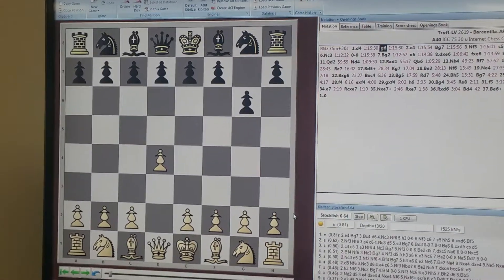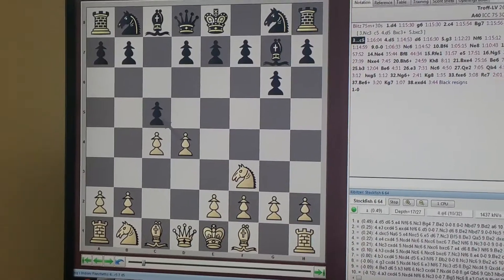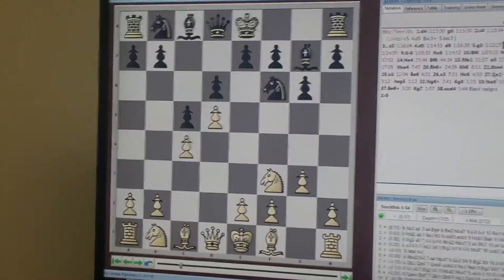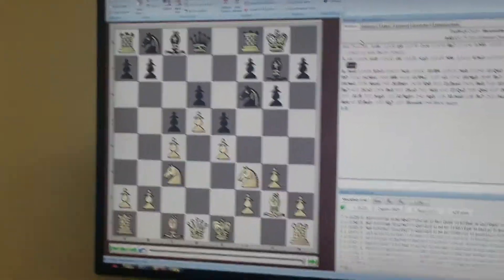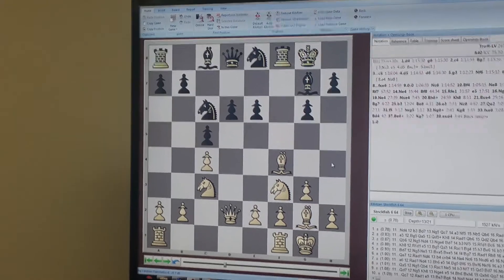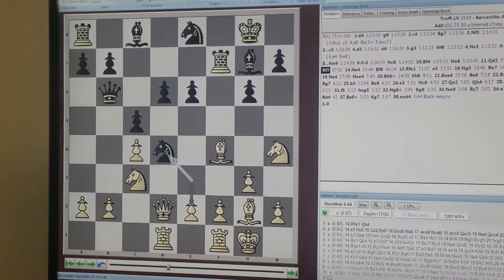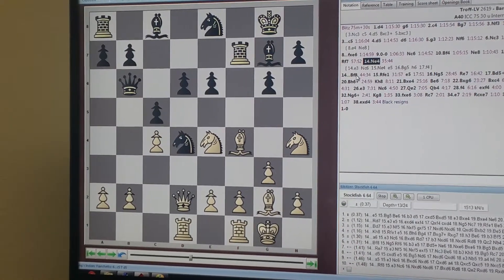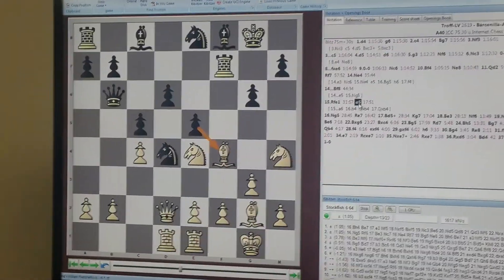[chess] GM Troff vs GM Barcenilla 1-0 part 1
US Chess League Wildcard Playoff Round.
Las Vegas vs Arizona 4-0
GM Kayden Troff gives his thoughts on his game